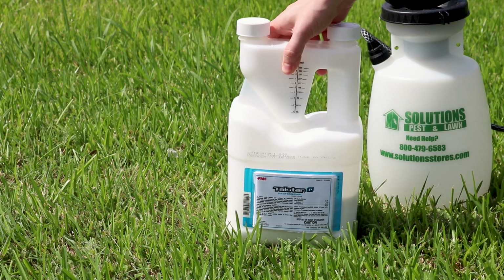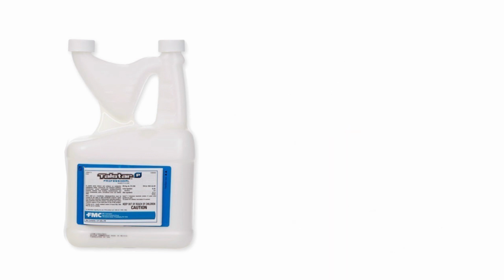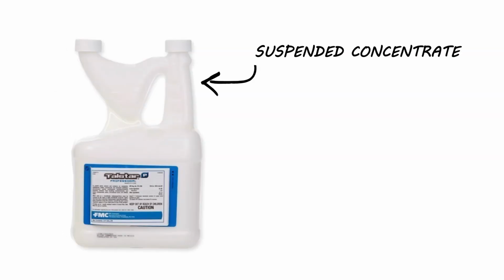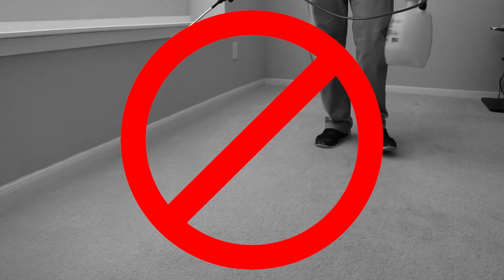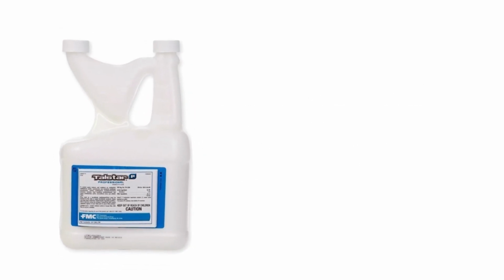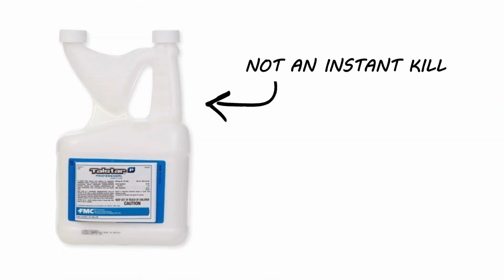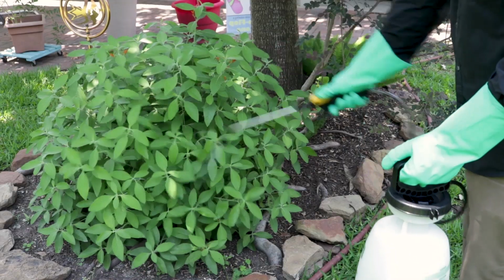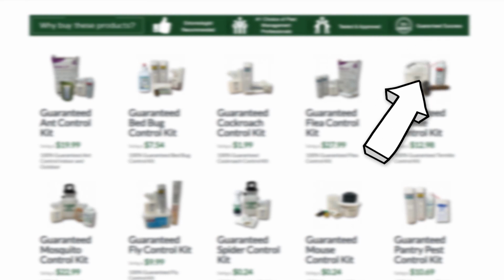Talstar Pro: Product Review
CLICK HERE get your own bottle of Talstar Pro today!

In this video, we will review Talstar Pro. We'll go over how it works, how to use, where and when to apply, drawbacks and the different considerations before choosing this product.

What is it? What is it used for? 0:34
Product drawbacks: 1:00
Getting started: 1:42
How to use: 2:32
What to expect: 3:13

TalStar Pro  is a 7.9% Bifenthrin suspended concentrate insecticide. This product is a synthetic pyrethroid that works  by interfering with the insect’s nervous system. Talstar controls many different species of insects, but we typically recommend it primarily for indoor and outdoor use to control fleas, cockroaches, spider, mosquitoes, and even wood destroying insects like carpenter ants and termites.

Talstar Pro is typically used as an outdoor broadcast spray. But it can also be used as a barrier spray around structures, including around windows, around doors, along eaves, and any other entry points such as weep holes and where electrical and plumbing penetrate the wall. Talstar can even be used for termite treatments. It can also be used indoors as a crack, crevice, and baseboard spray.

Talstar Pro has a residual of thirty to ninety days. We typically recommend spraying quarterly for preventative control.

Talstar is not an instant kill - once the insect comes into contact with the chemical, it can take up to an hour for it to die. Depending on your target pest’s life cycle, you may need to reapply in 14-21 days.